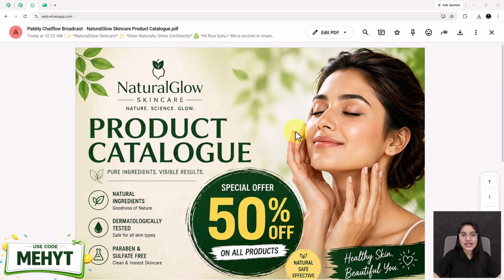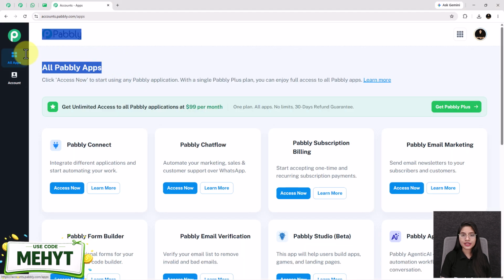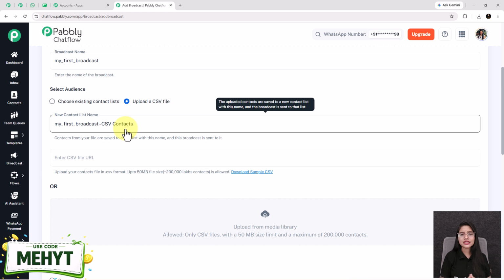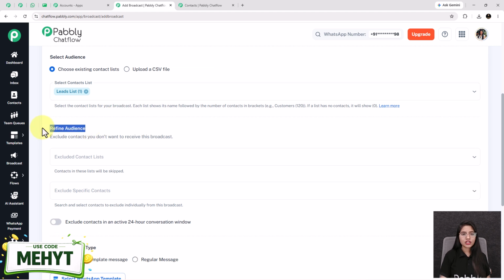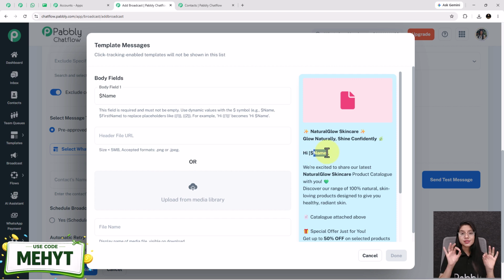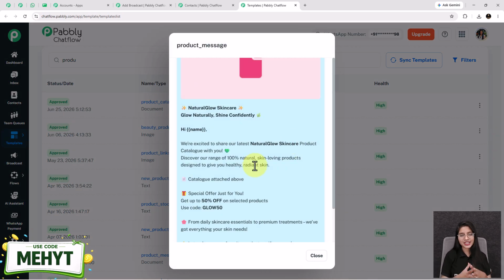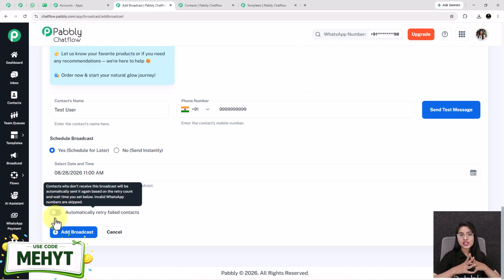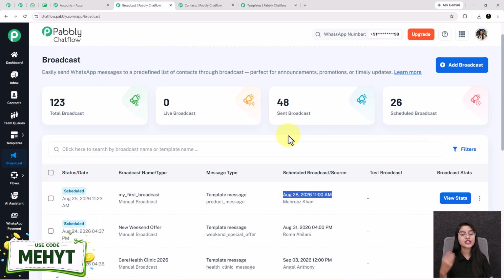WhatsApp Broadcast Campaign: Complete Setup in 10 Minutes!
this tutorial shows how to set up a WhatsApp Broadcast Campaign in just 10 minutes without coding. it is beginner friendly and perfect for businesses, marketers, ecommerce stores, agencies, restaurants, real estate businesses, and anyone who wants to reach multiple customers on WhatsApp.

you will learn how to create a WhatsApp broadcast campaign, add contacts, prepare promotional messages, send updates and offers, and manage your customer communication more efficiently. this helps save time, improve customer engagement, and reach your audience without sending messages one by one.

🎯 Use Case: A business that is new to WhatsApp marketing creates its first campaign and sends a promotional or informational message to its opted-in customer audience. This helps the business learn how to create, select an audience for, and launch a WhatsApp campaign.